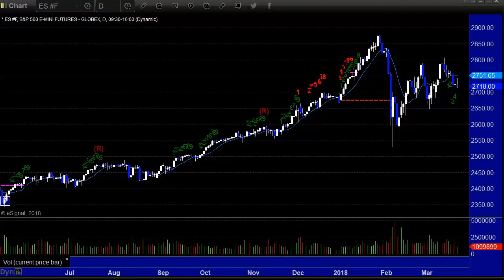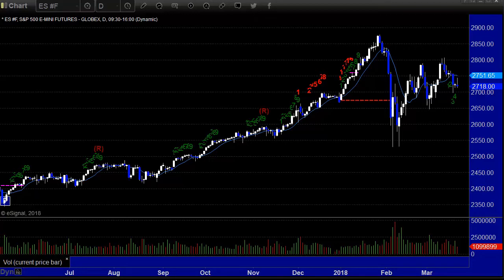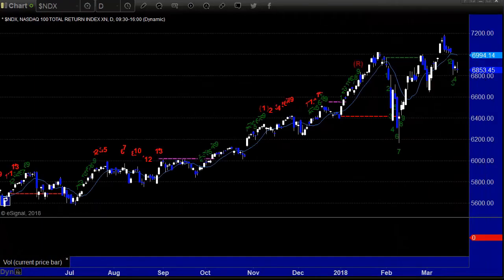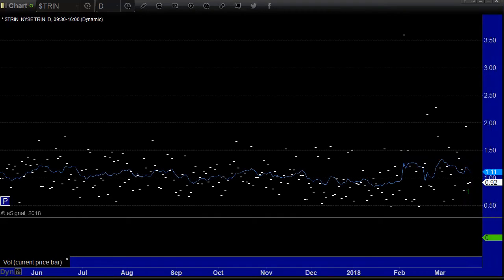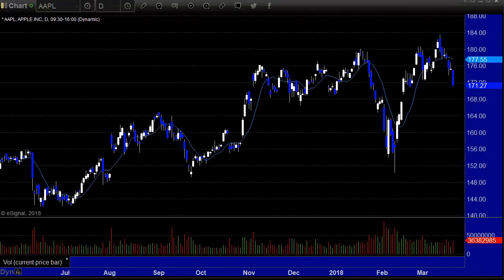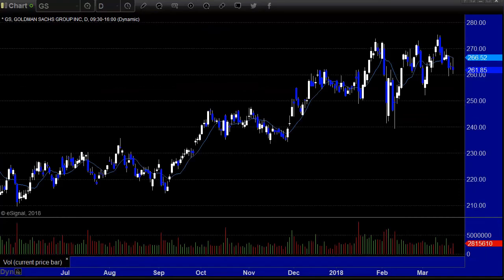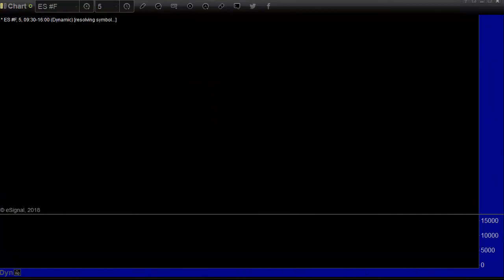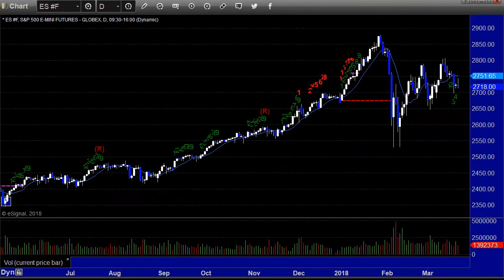Stock Trading: Market Preview for 3-22-18